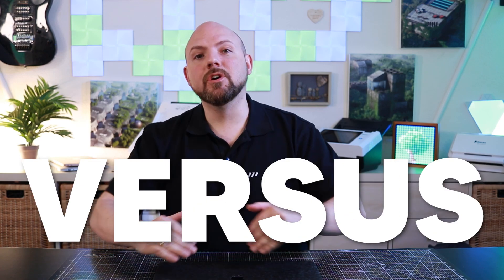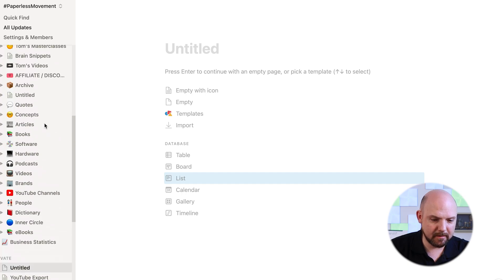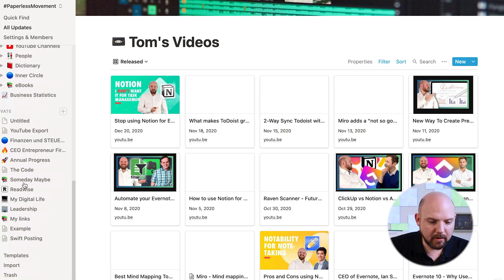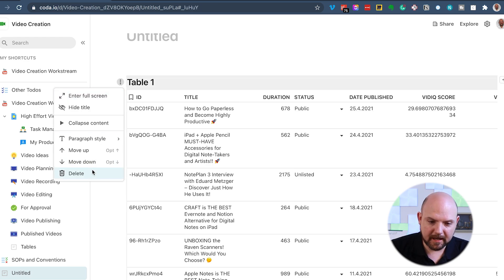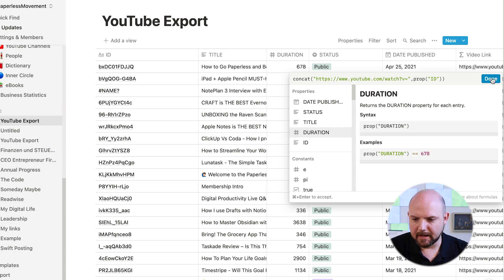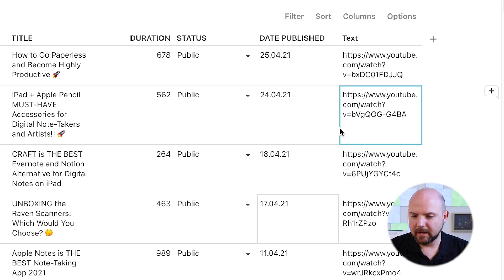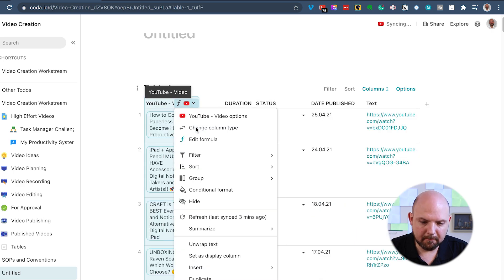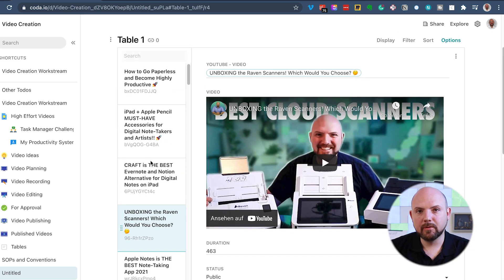Notion vs Coda: A Great Example of When One App RULES!! 🚀